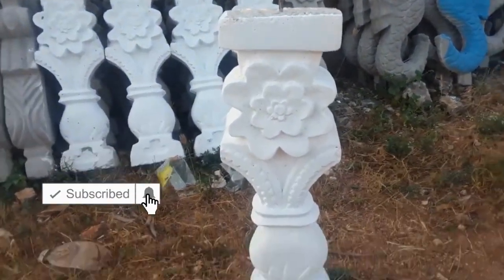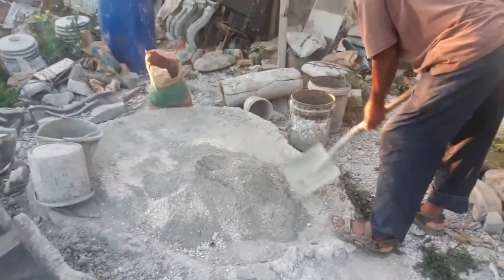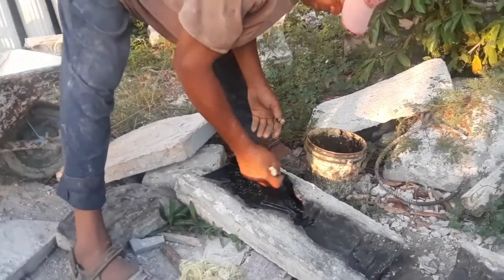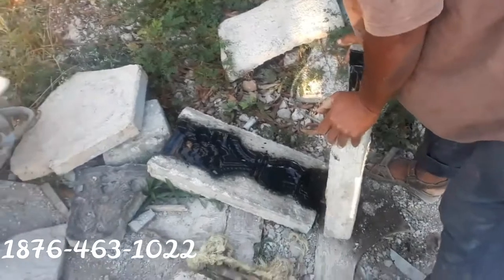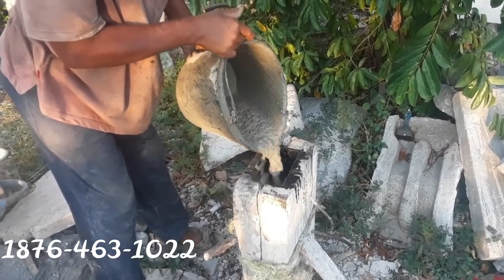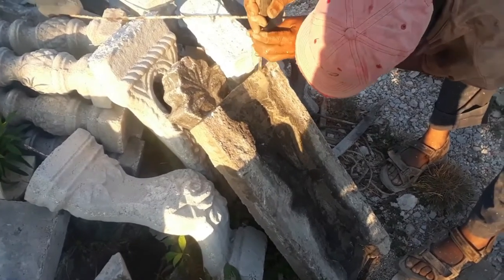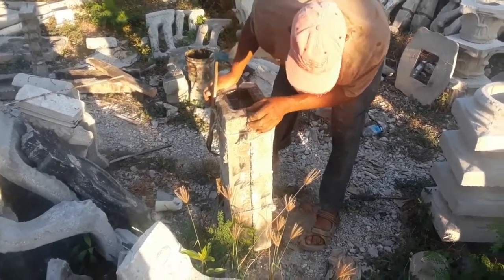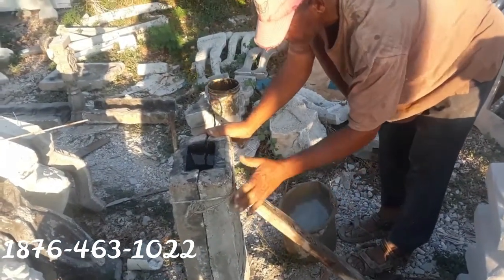how to make balusters in Jamaica